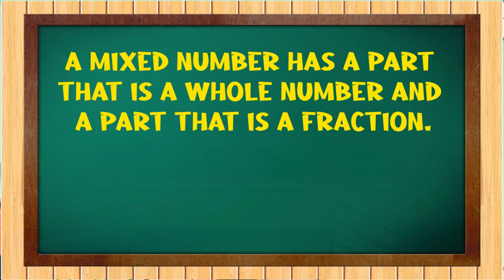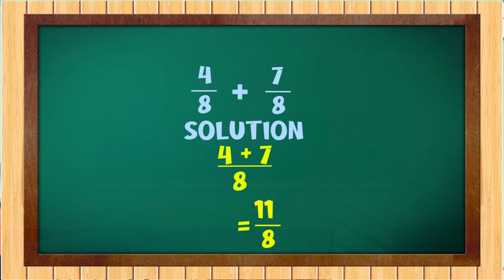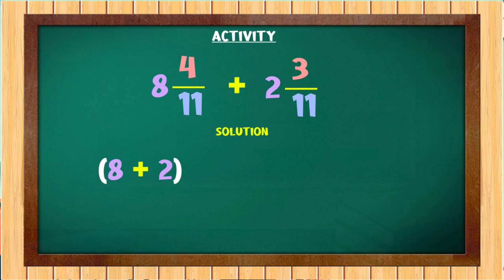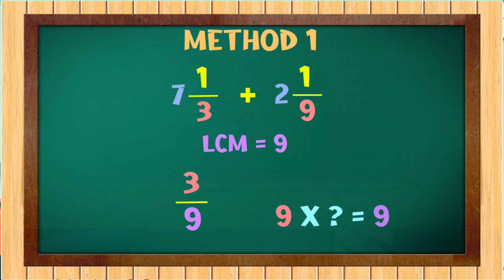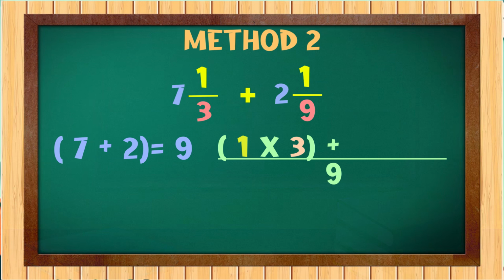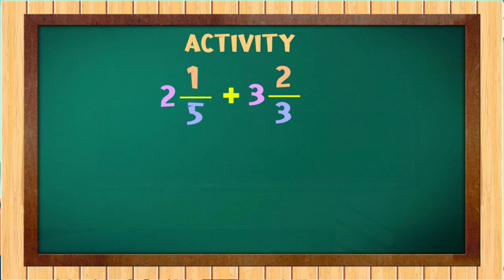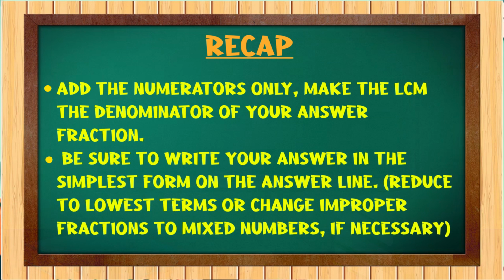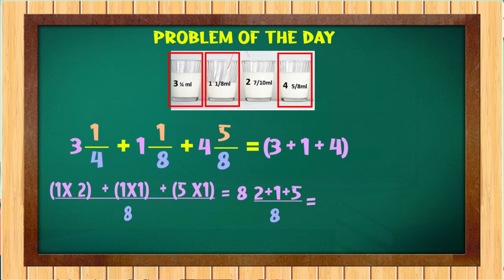Mathematics - Grade 5: Addition of Mixed Numbers